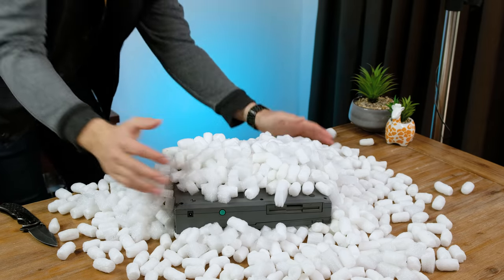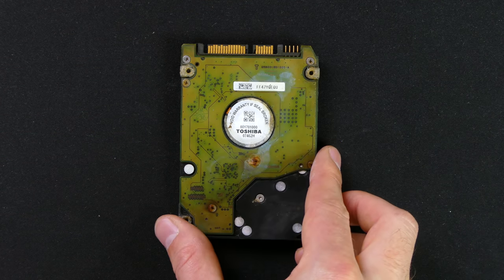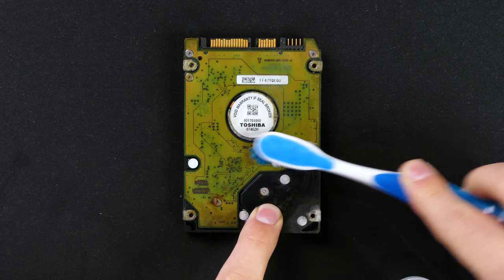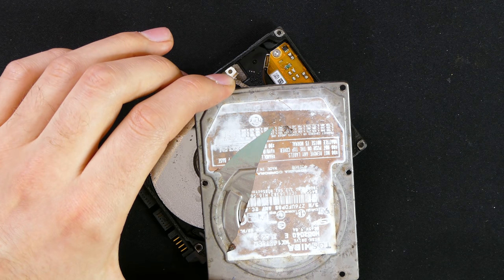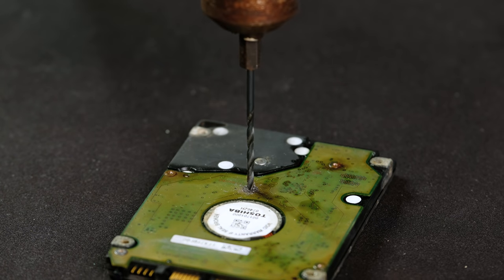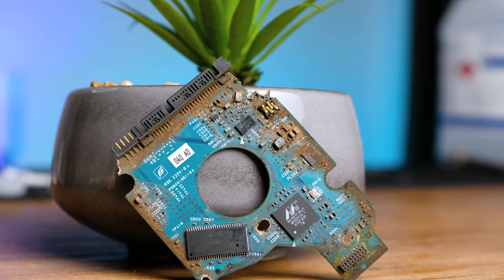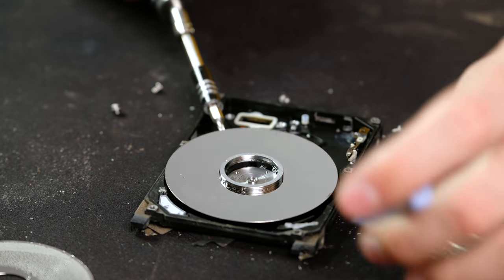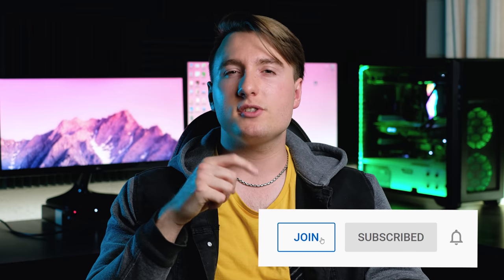Hard Disk Left On A Roof For 5 YEARS! What Happened?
Back in 2015 I put a 2.5" laptop hard disk on a roof to see what would happen. I forgot about it for A LONGTIME. Now, let's see what 5 years of rain, scorching sun and everything in between will do!